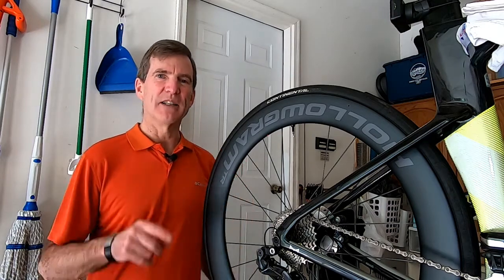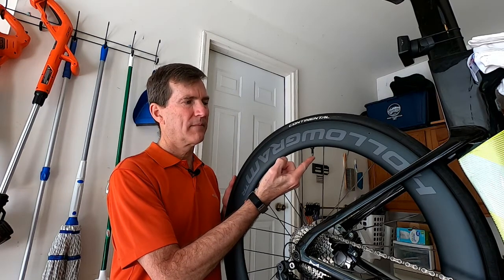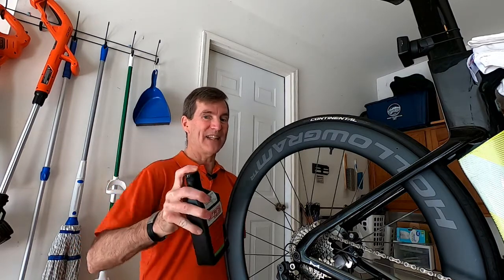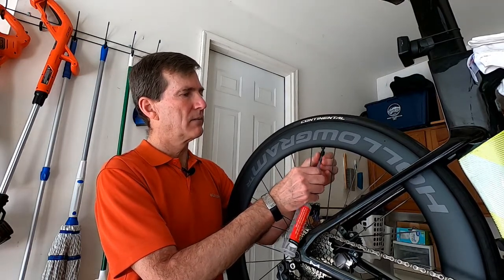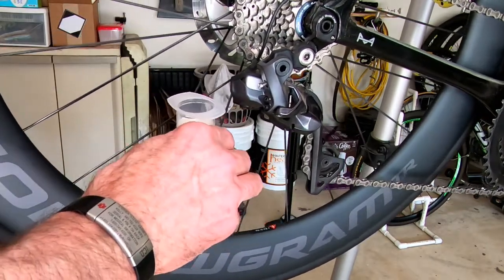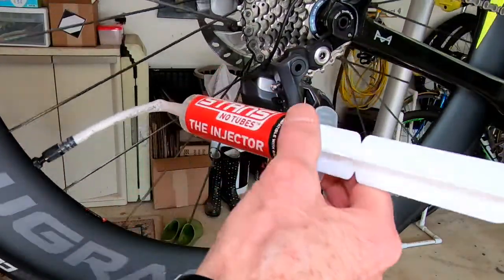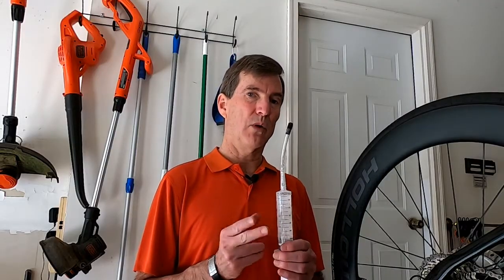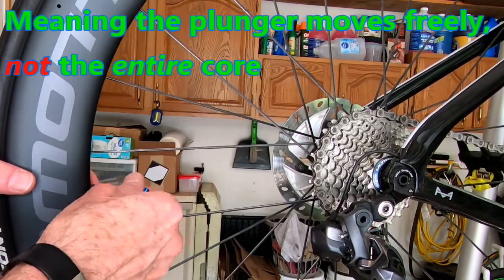Sealant Hack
Companion video to last week's video, a hack on checking tubeless tire sealant levels.  This video shows a low/no mess way to add additional sealant.

Stans no tubes sealant

Stans Injector

Music from YouTube Studio Library:
Dance of the Fireflies by Nathan Moore
Gold in Them Hills by Nathan Moore

I receive nothing from Stan's for using the Stan's product. I use it because I like the performance.